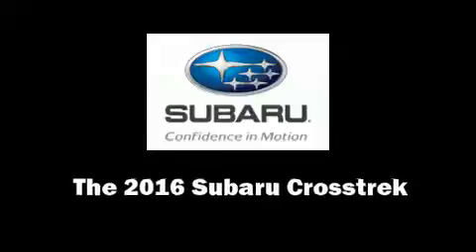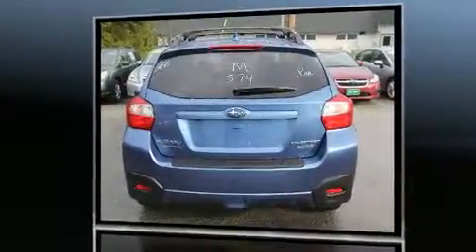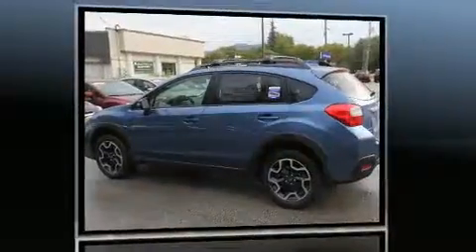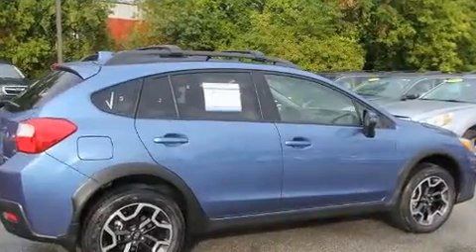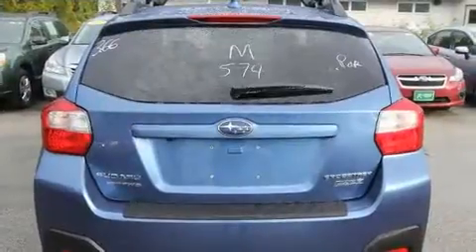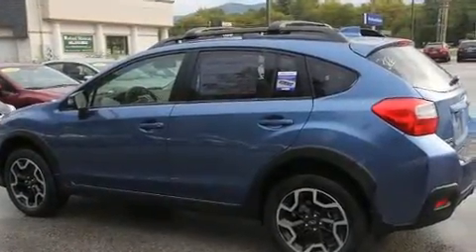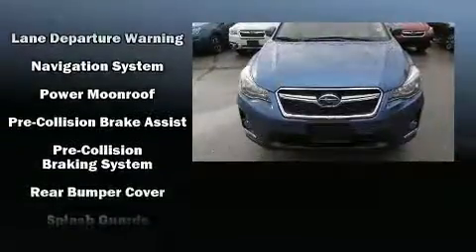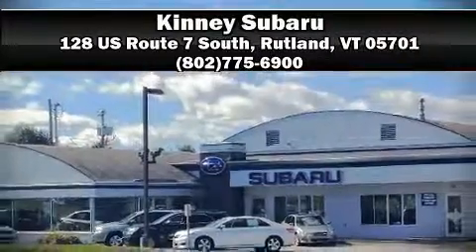2016 Subaru Crosstrek in Rutland, VT 05701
Kinney Subaru
128 US Route 7 South

Get excited about the 2016 Subaru XV Crosstrek. Smooth gearshifts are achieved thanks to the efficient 4 cylinder engine, and all wheel drive keeps this model firmly attached to the road surface. Subaru prioritized practicality, efficiency, and style by including: a rear window wiper, a leather steering wheel, an outside temperature display, heated seats, power moon roof, power windows, and a blind spot monitoring system. Subaru also prioritized safety and security with features such as: dual front impact airbags with occupant sensing airbag, head curtain airbags, traction control, brake assist, a security system, an emergency communication system, and 4 wheel disc brakes with ABS. With electronic stability control supplementing mechanical systems, you'll maintain precise command of the roadway. Our experienced sales staff is eager to share its knowledge and enthusiasm with you. They'll work with you to find the right vehicle at a price you can afford. Please don't hesitate to give us a call.